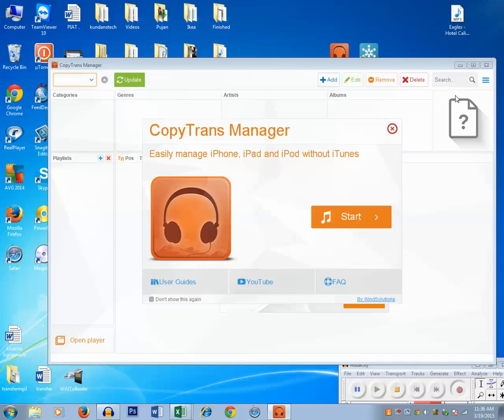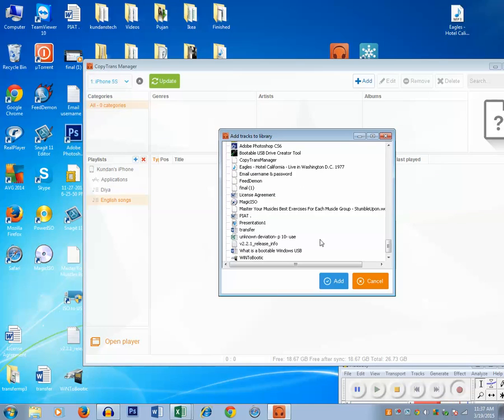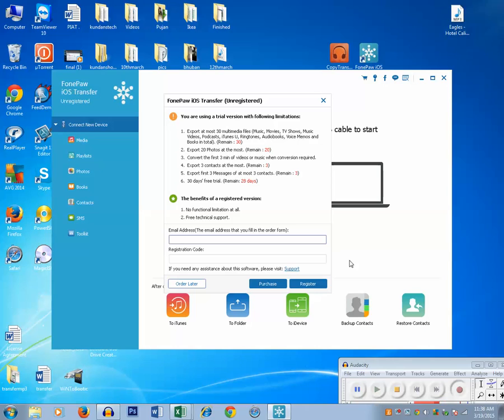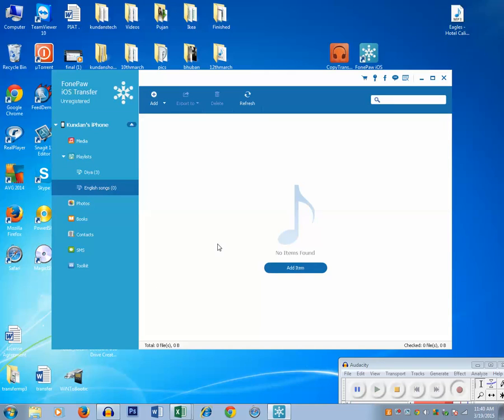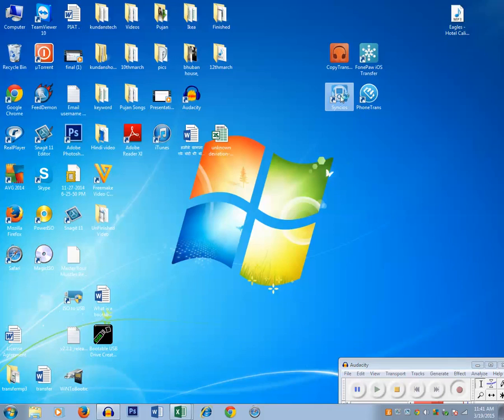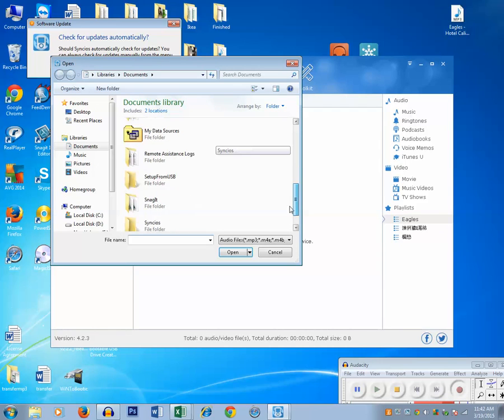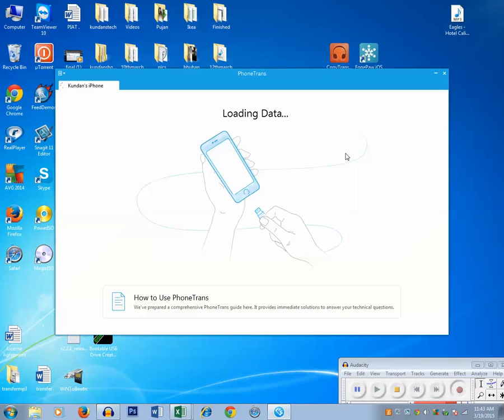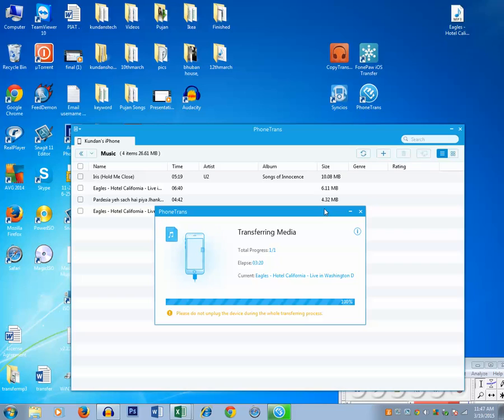How to transfer mp3 songs from computer to iPhone without iTunes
Check how to transfer music from computer to iPhone without iTunes. With iTunes you need to create an apple id. But with the software which I have mentioned here you don’t need to create an apple id.
You simply connect your iPhone to the computer and run these applications then you can save the music from computer to iPhone.